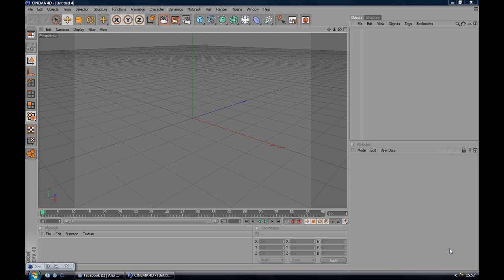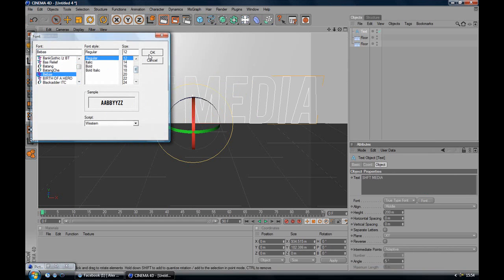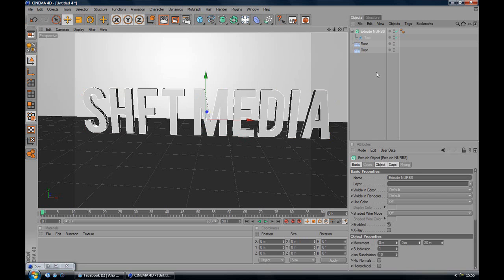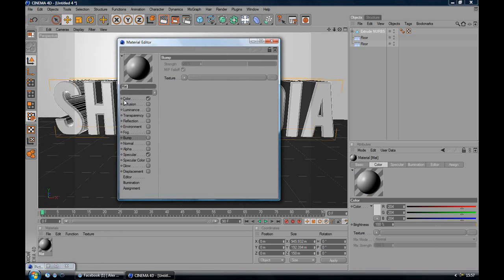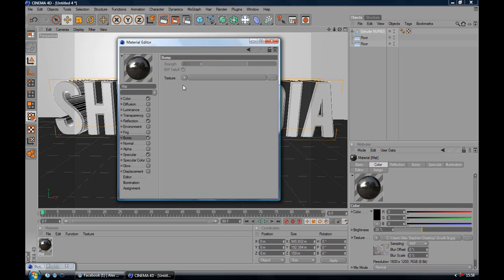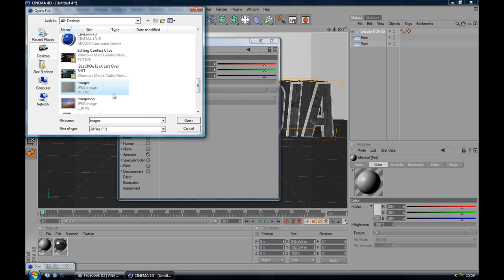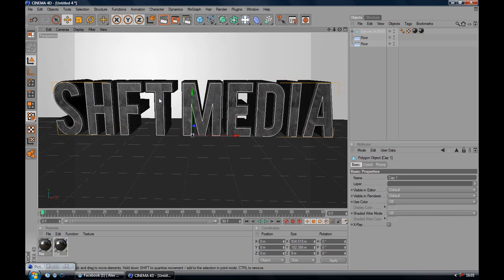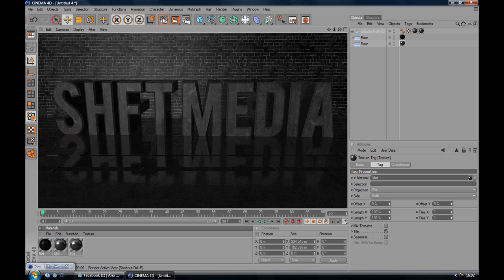KD Tutorials :: Episode 1 :: CoMpLeX SHFT :: Cinema 4D 3D Text & Image Texture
Hey everyone
This is our first episode of KD Tutorials so keep checking out our new tutorials in the upcoming weeks.